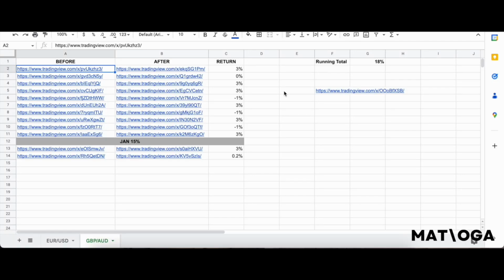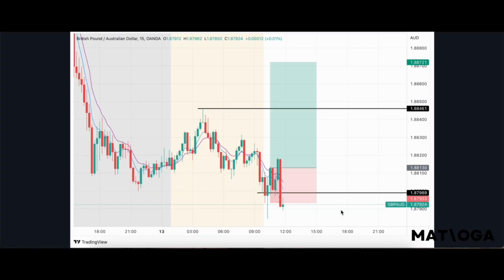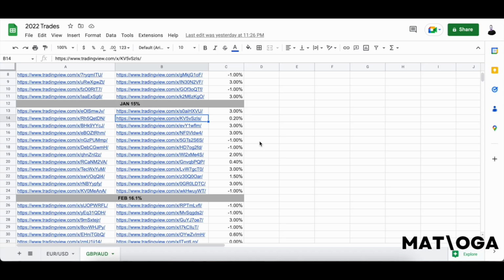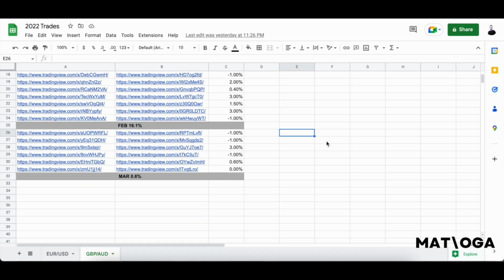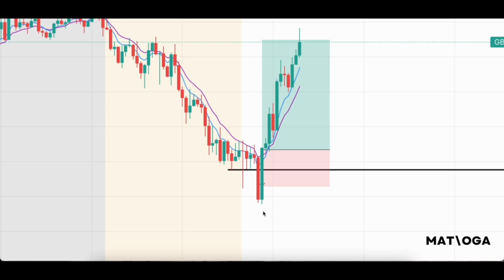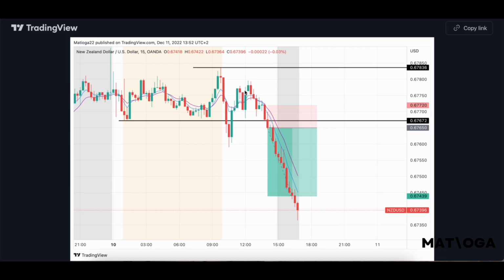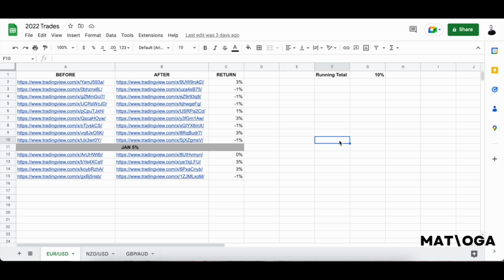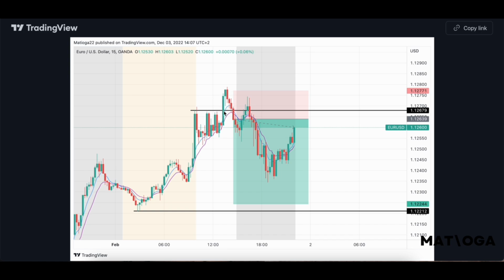GOING OVER HUNDREDS OF TRADES EXAMPLES FOR THE FX SESSIONS STRATEGY (COURSE SELLERS WON'T LIKE IT)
MAKE SURE TO WATCH THE ACTUAL STRATEGY VIDEOS FIRST, BEFORE WATCHING THIS ONE!!!

These FX videos are from the 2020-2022. I've invented and used this strategy for my full time trading journey and capital management. You can easily pass the funding challenges with this and continue on your trading journey. Good luck.